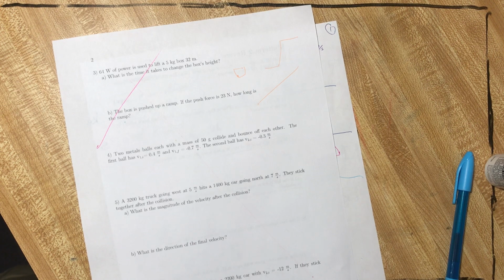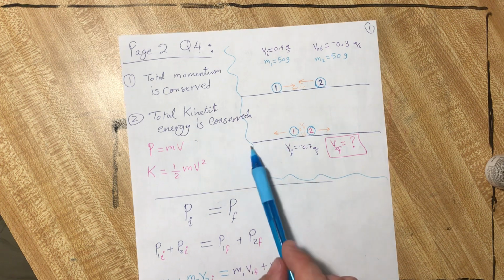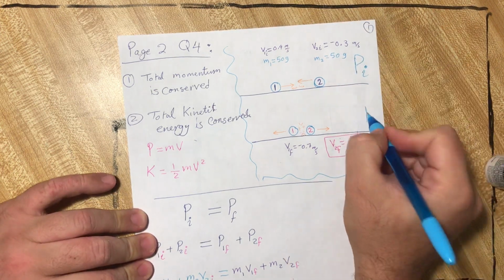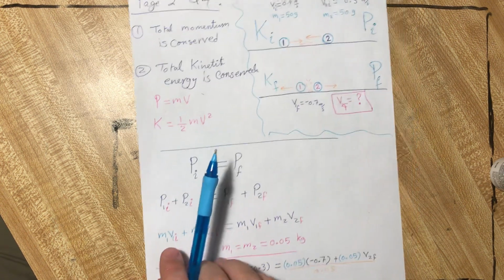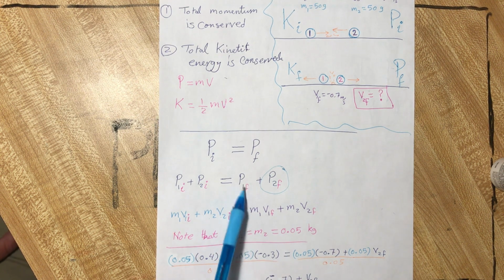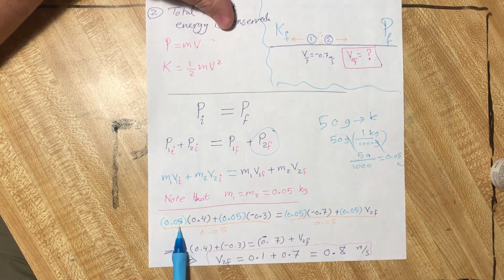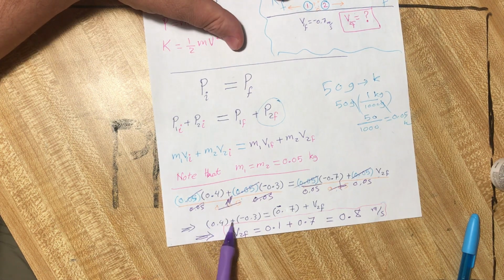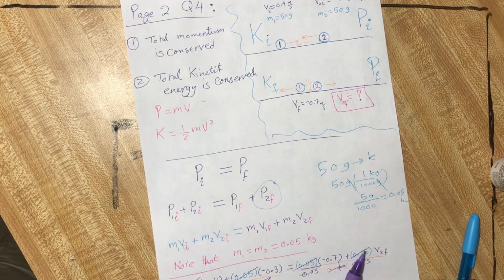2nd midterm exam review (page 2: Q4)